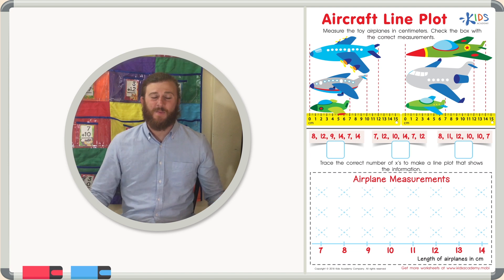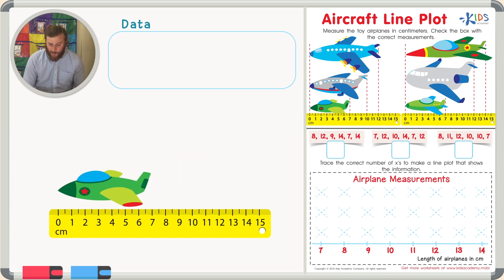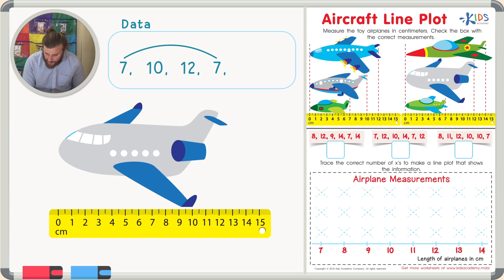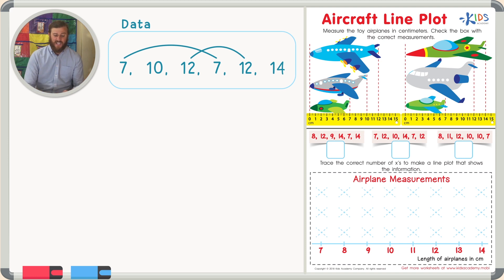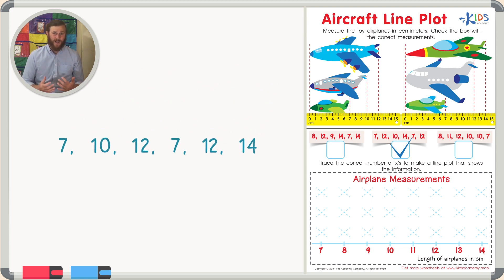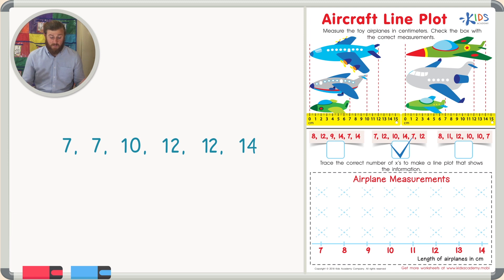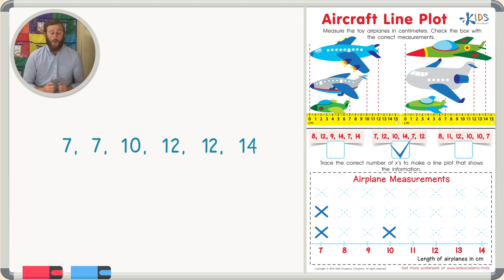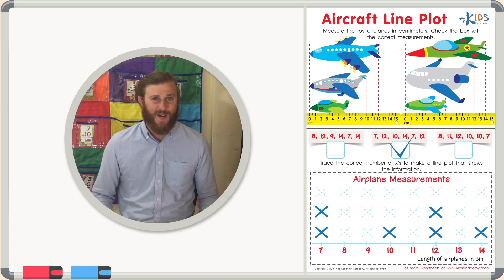Line Plots for Kids | Math for 2nd and 3rd Grade | Kids Academy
If your little one is now old enough to read textbooks of maths for second grade and if now it’s that time when he is supposed to start learning about line plots and what they are then yes, you are at the right place! We are going to tell you how to make it a fun process to teach your little one about line plots and educate him about where these plots are used.

For starters, we totally agree with the fact that maths is a little boring for children and they easily lose interest in this subject. Especially when you will be teaching your little one about line plots, it would be very normal if he won’t pay attention to you. On the other hand, you don’t actually have a choice and you need to educate them somehow which is where you need to start focusing on the part where you need to make maths a little exciting for your children.

For those who don’t know, a line plot is basically a line graph that is more of a chart where information is displayed along the lines with numbers on them. Now, to teach your child about line plots, you can make them watch online videos, especially the Youtube ones because there are people giving away free Youtube lectures for grade 2 kids for maths and all the other subjects too.

If you opt for visuals, chances are that your child will learn things quicker and he won’t feel dull or bored in that case. So, use online videos to teach your children and play different math fun games too so that your child can develop some interest in this subject.

You will have to put in some effort in your child right now but we assure you that this effort and all your struggle will be worth the results.